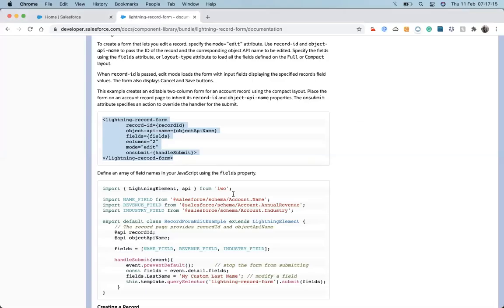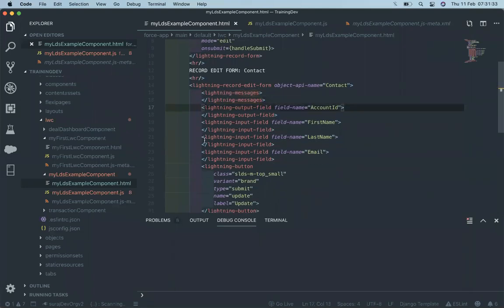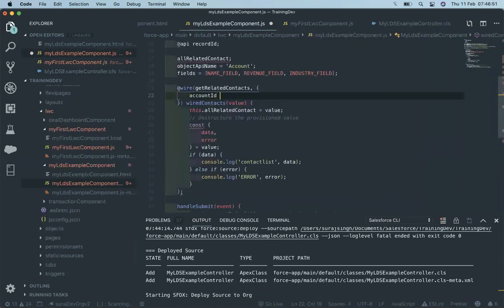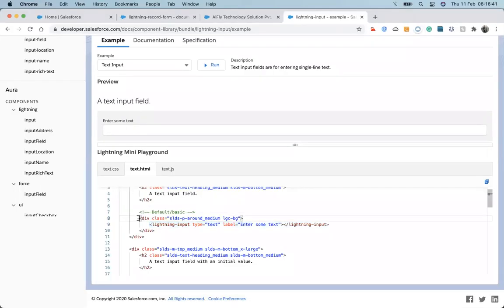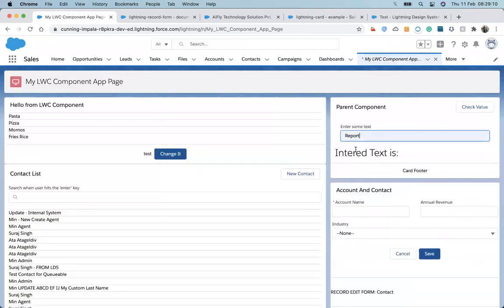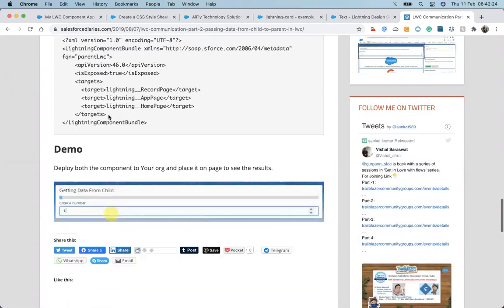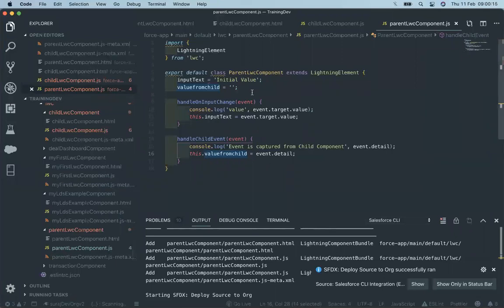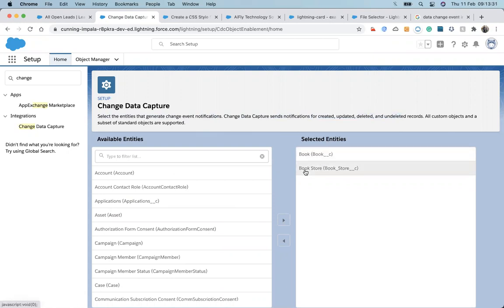Salesforce Training D47 | LDS in LWC | Data Transition between the Parent to Child and vice-versa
LDS in LWC | Data Transition between the Parent to Child and Child to Parent